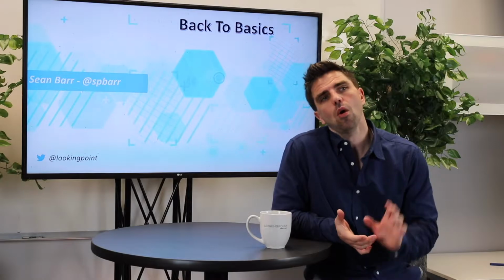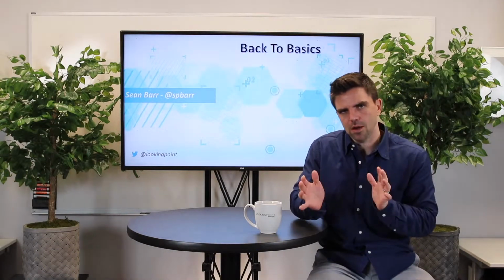VTP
Today we are talking about VTP (VLAN Trunking Protocol), a Cisco proprietary protocol! Why should you use it!?